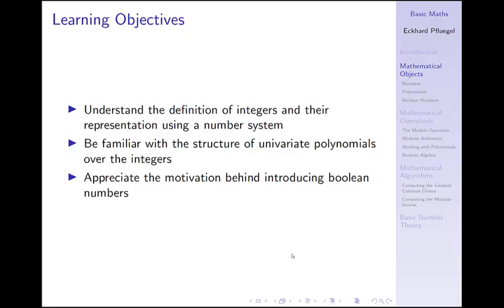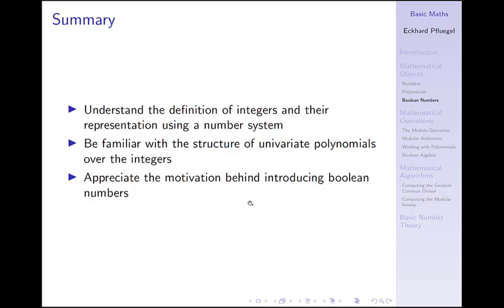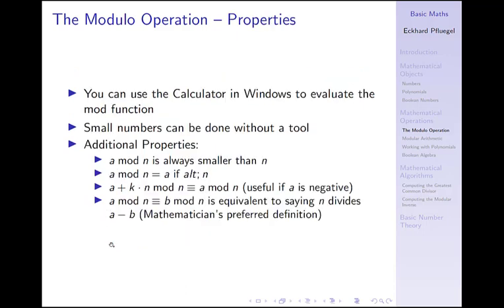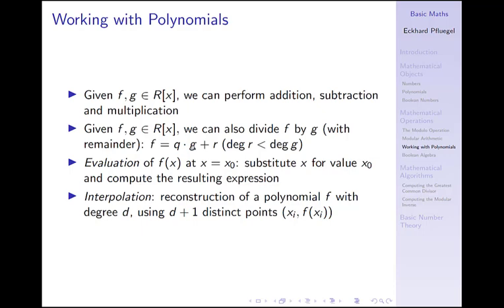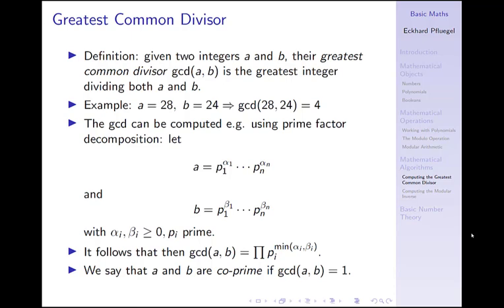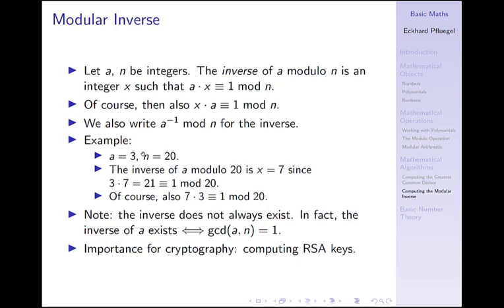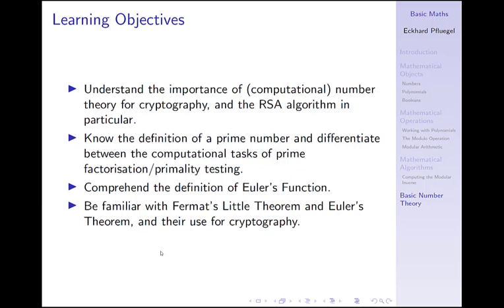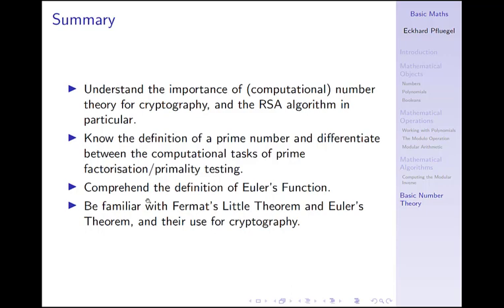Basic Maths Lecture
An introduction lecture to basic mathematics, with a focus on suitability for PG students in computer security.